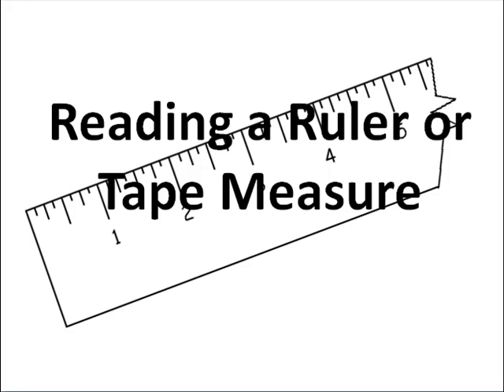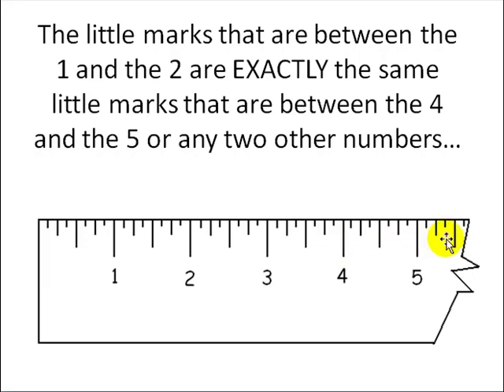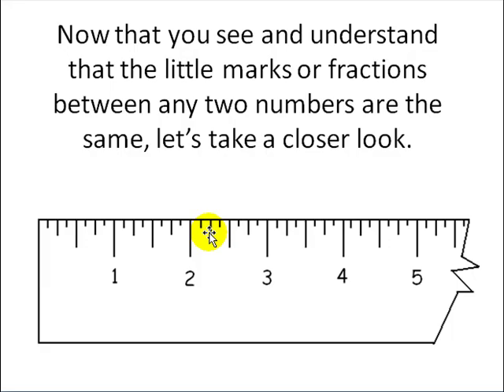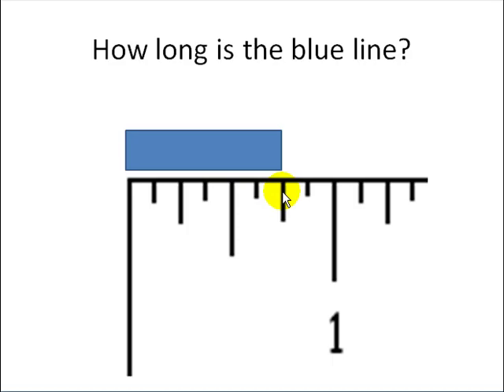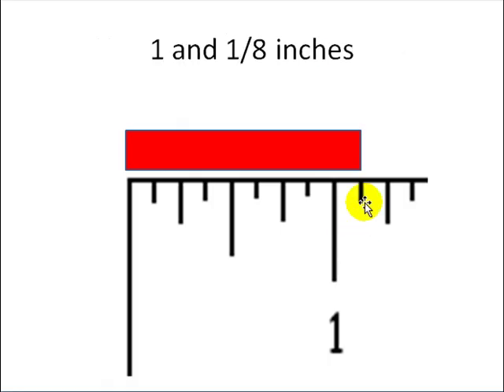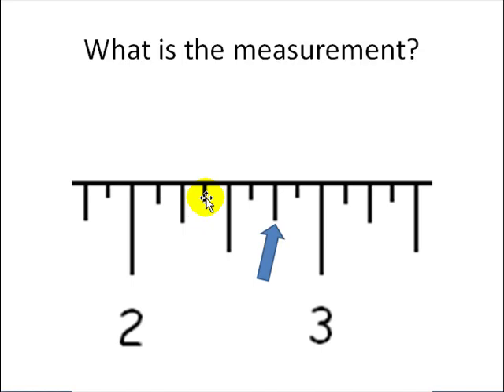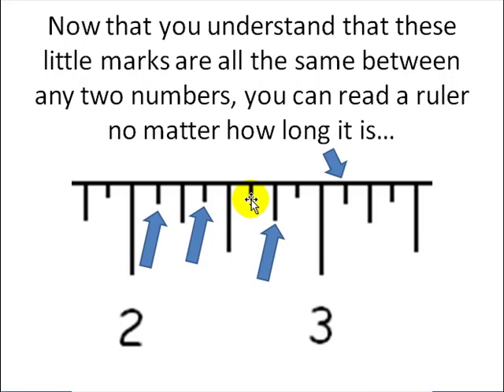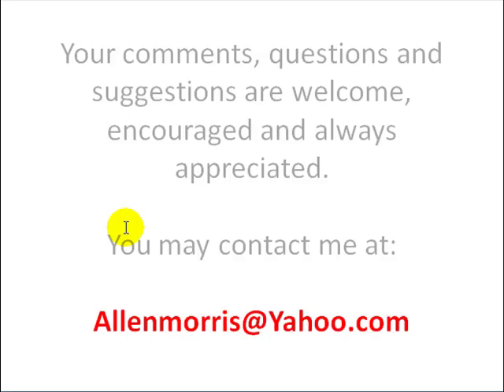Reading a Ruler or Tape Measure